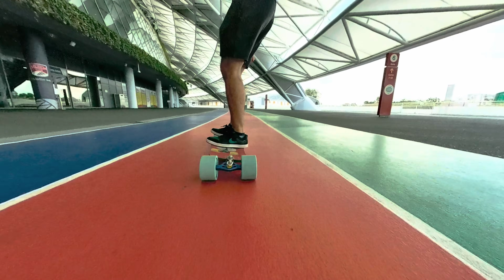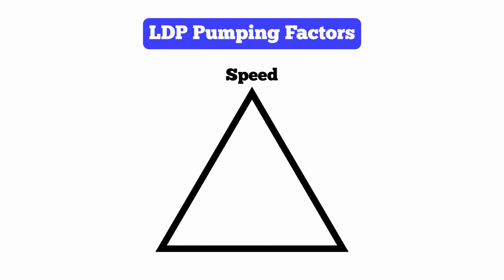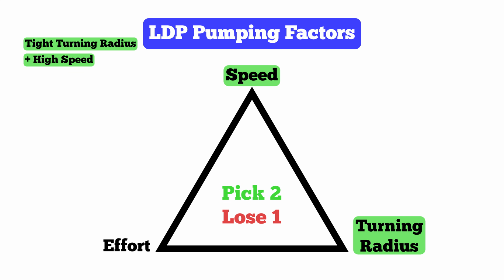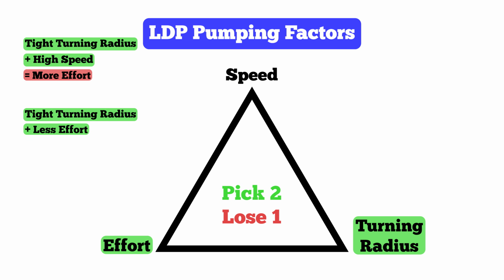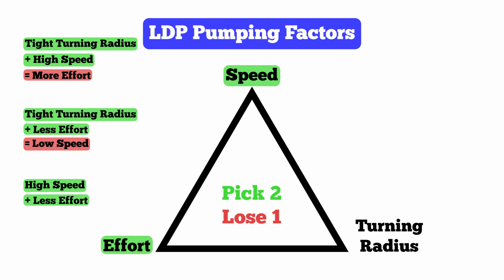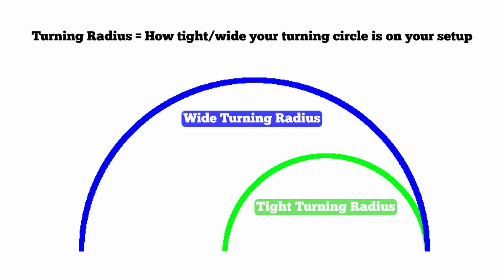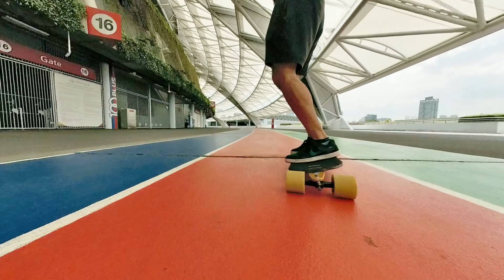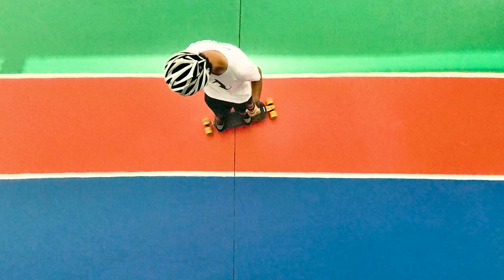How Negative Rear Truck Angles Change an LDP Board’s Turning Radius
In this advanced guide, we dive deep into the role of negative trucks in LDP setups and how they can significantly enhance your pumping efficiency, particularly at higher speeds.

We'll break down the mechanics behind negative truck angles, explaining how they impact your board's turning radius and how it affects pumping efficiency. Whether you're fine-tuning your current setup or experimenting with new configurations, this video provides insights and practical tips to help you understand rear truck angles and what it does to your setup.

Whether you're an experienced rider or just getting serious about Long Distance Pumping/Pushing, this video is packed with valuable information to help you understand how to optimise your truck angles.

Ask any questions in the comment section below!

0:00 Introduction
0:15 LDP Pumping Factors
0:54 How does Turning Radius Affect Pumping?
1:11 Tight Turning Radius Example
1:34 Wide Turning Radius Example
1:50 Pivot Point Explained
2:14 Pivot Point Examples
2:44 Moving the Pivot Point Further Behind
3:14 What is a Negative Angle Rear Truck?
3:37 RKP Total Angle Formula
4:33 Recap
5:28 Closing

Special Thanks:
Tinker Tuesdays Community
Traditional Chinese Subtitles by (IG) @articwind